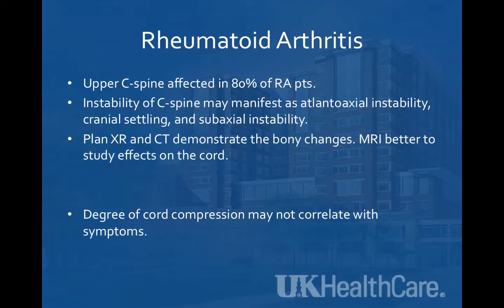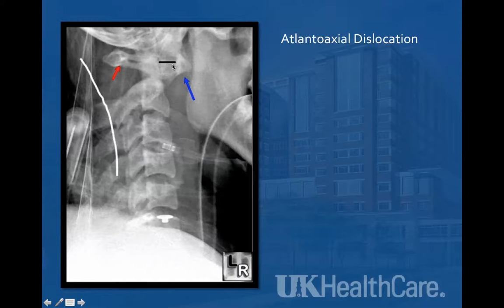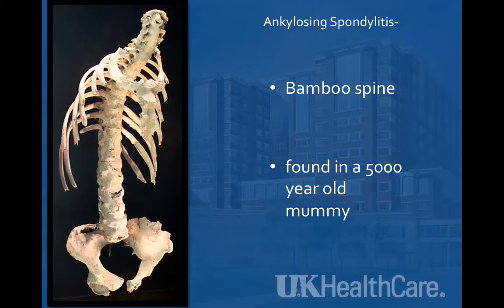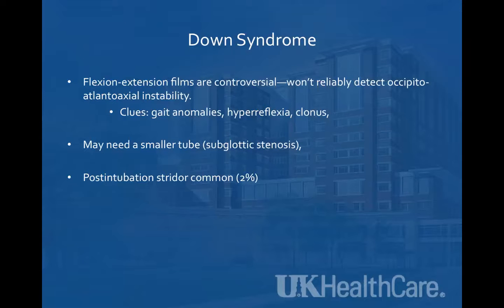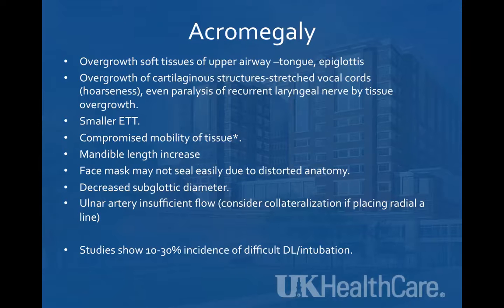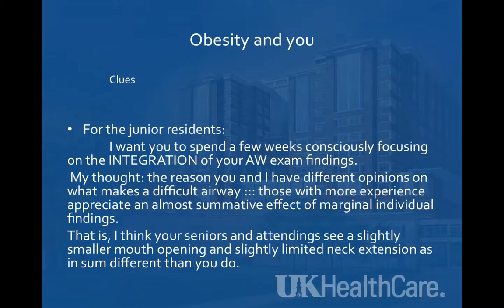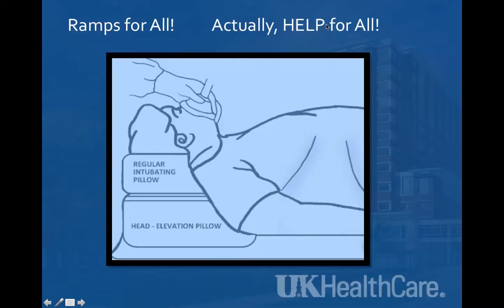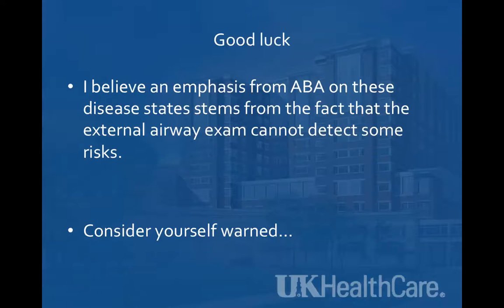20150818 Disease States with Known Difficult Airway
Jeremy Dority M.D.
Disease States with Known Difficult Airway:  Atlanto-axial instability, Down’s Syndrome